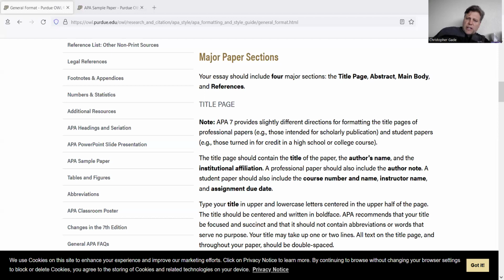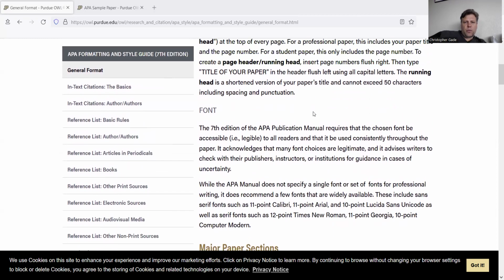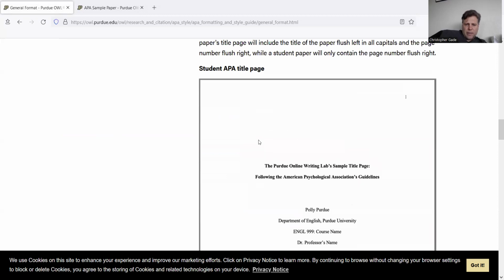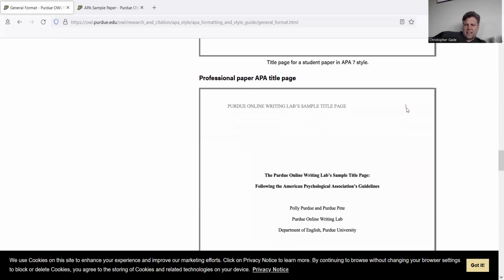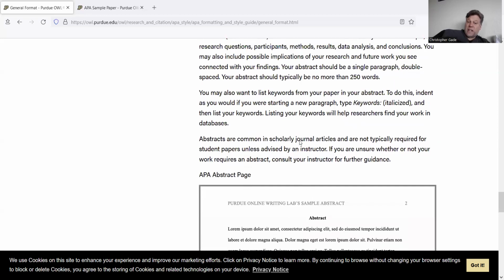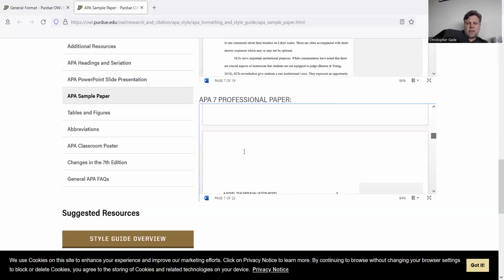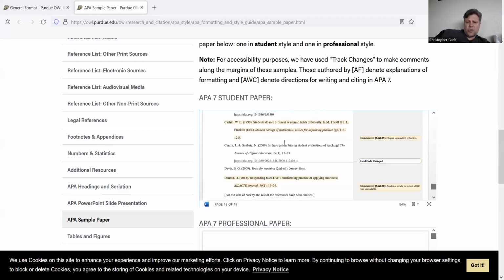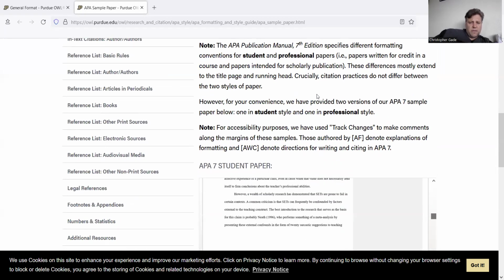Lecture 9 - APA Formatting of an Article